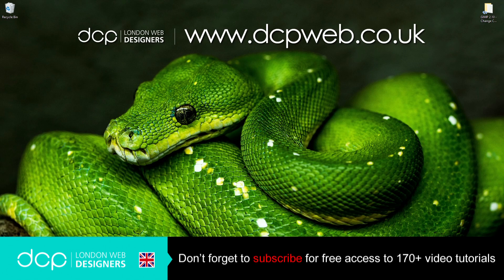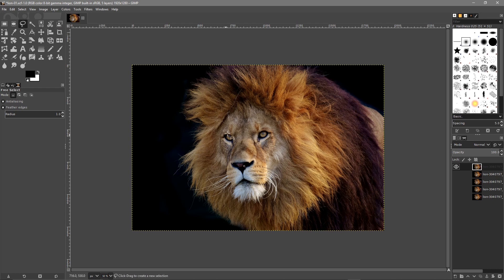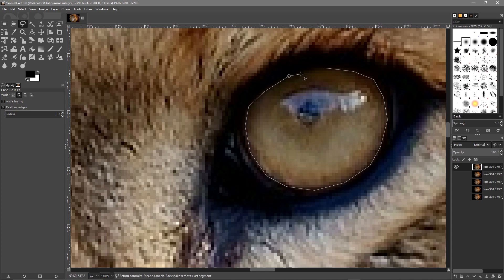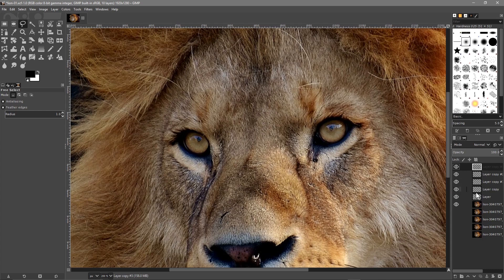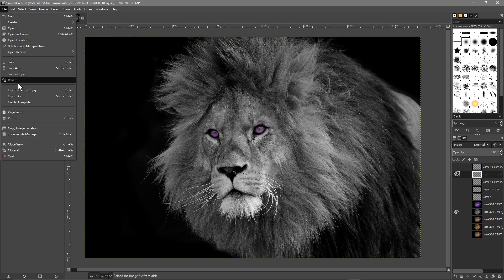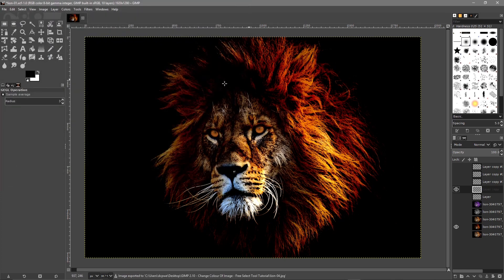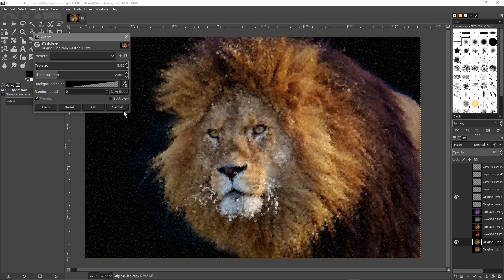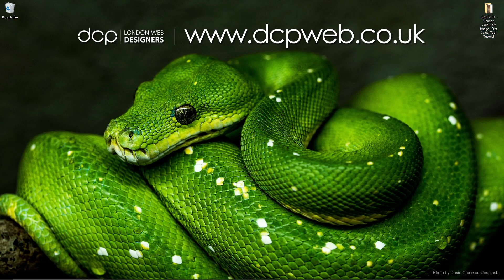GIMP Tutorial - [ Free Select Tool Tutorial ]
In this video tutorial, I will show you how to use the GIMP free select tool to make multiple selections on an image.

The Free Selection tool, or Lasso, lets you create a selection by drawing it with the pointer.

Since GIMP-2.6, you can use it in two ways. First, create the starting point clicking on your image. Then,

Maintaining the mouse button pressed (i.e click-and-drag), drag to draw a freehand selection. When endpoint comes superimposed on the starting point, release the mouse button to close the selection.

If you click on the endpoint, it turns accompanied by a moving cross. Then, dragging enlarges the shape.

Or release the mouse button and drag to draw a polygonal selection. When endpoint comes superimposed on the starting point, click to close the selection.

Press the Ctrl keyboard key and click on the endpoint: moving the mouse pointer forces moving angles to 15°; so, you can draw horizontal or vertical lines easily.

In both cases, double-clicking on the endpoint closes the selection with a straight line.

In polygonal mode, this selection is a preliminary selection; ants are marching, but the small yellow circle is still present: you can copy the selection and, pressing the Backspace key, you return to the previous selection step (re-open the shape), and you can edit the selection.

Press Enter or double click inside the shape to validate the selection.

Pressing and releasing the mouse pointer allows you to mix freehand segments and polygonal segments. You can go outside the edge of the image display and come back in if you want to.

The Lasso is often a good tool to use for “roughing in” a selection; it is not so good for precise definition. Experienced users find that it is often convenient to begin with the lasso tool, but then switch to quick mask mode for detail work.

For information on selections and how they are used in GIMP see Selections. For information on features common to all selection, tools see Selection Tools.

The Free Selection tool, or Lasso, lets you create a selection by drawing it free-hand with the pointer while holding down the left mouse button (or, for a stylus, pressing it against the tablet). When you release the mouse button, the selection is closed by connecting the current pointer location to the start location with a straight line. You can go outside the edge of the image display and come back in if you want to. The Lasso is often a good tool to use for “roughing in” a selection; it is not so good for precise definition. Experienced users find that it is often convenient to begin with the lasso tool, but then switch to quick mask mode for detail work.